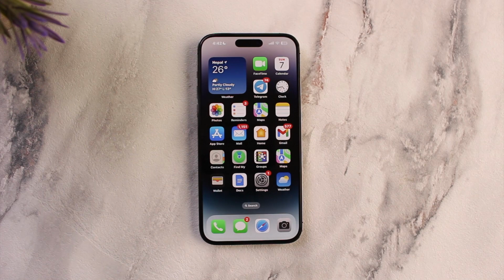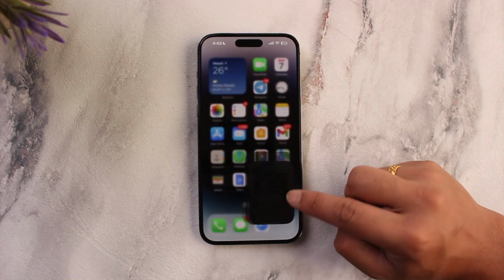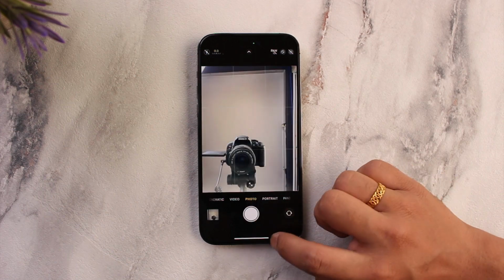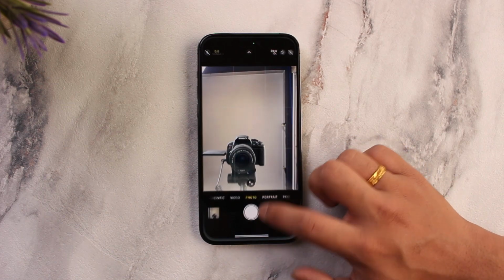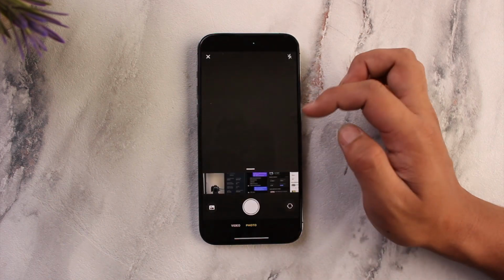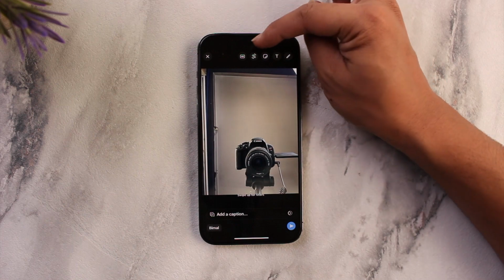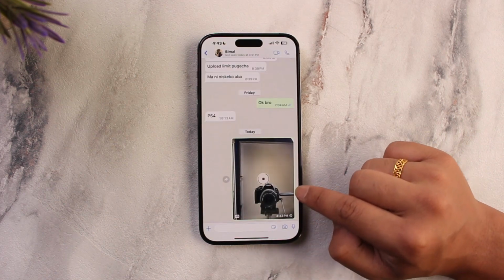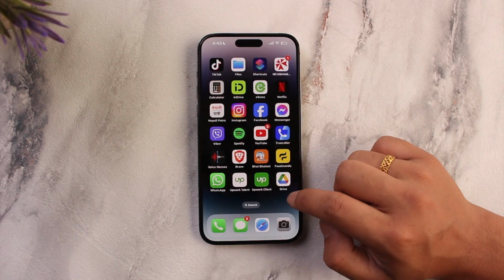How To Send HD Photos In WhatsApp On iPhone !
In this tutorial video, I am simply going to show you how you can send HD photos in WhatsApp on iPhone.

~Chapters:
0:00 Introduction
0:12 Send HD Photos In WhatsApp On iPhone
0:53 Conclusion